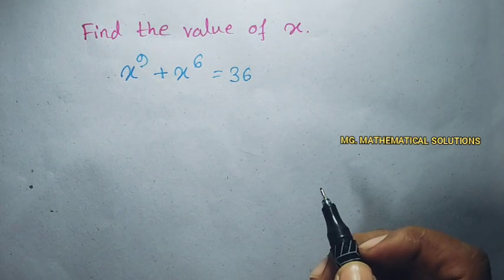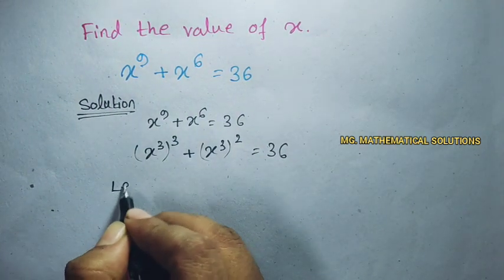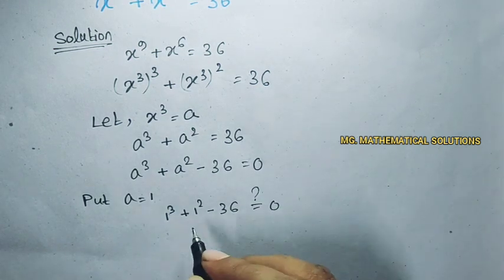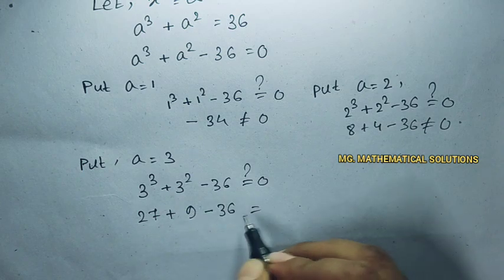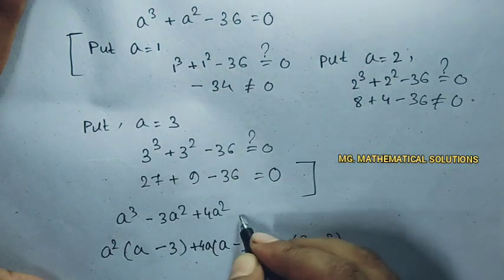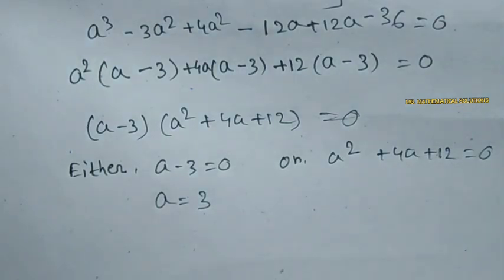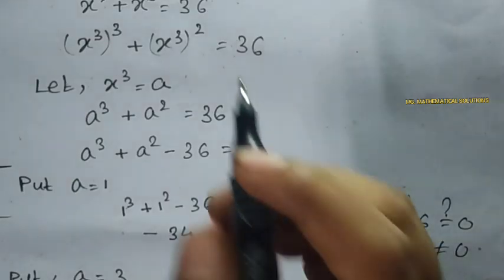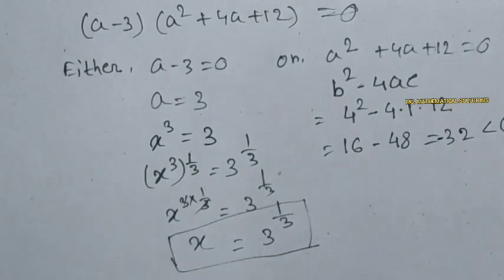How To Solve This Nice Algebra Math Olympiad Question ?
Math Olympiad Question | How to find the value of x?

olympiad mathematics,
math olympiad,